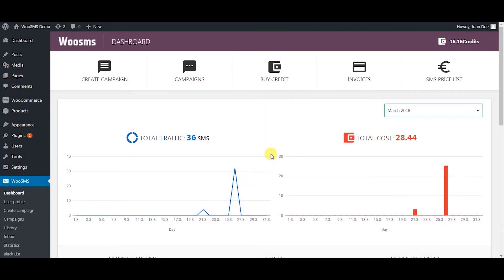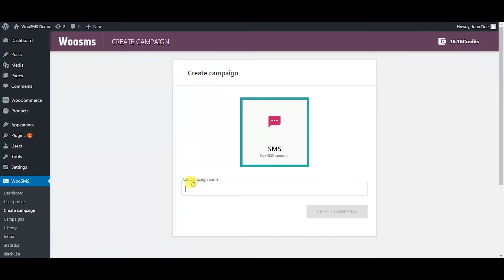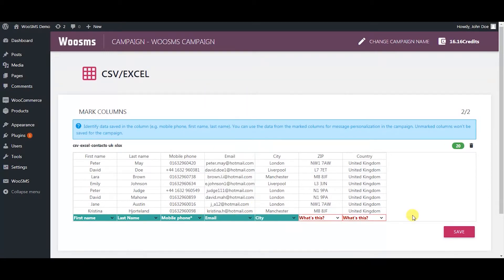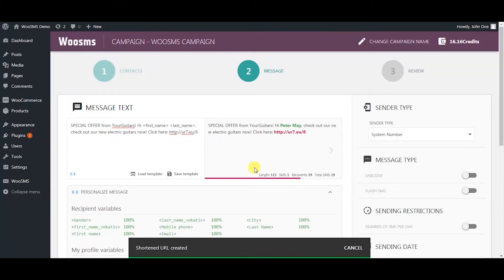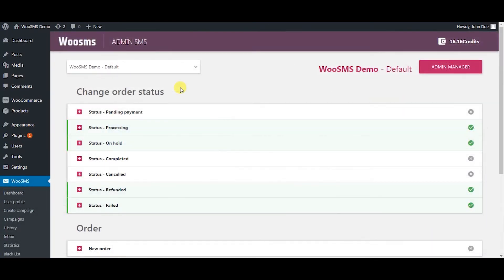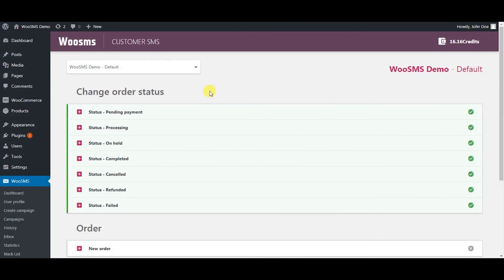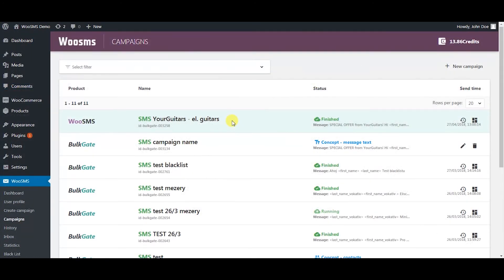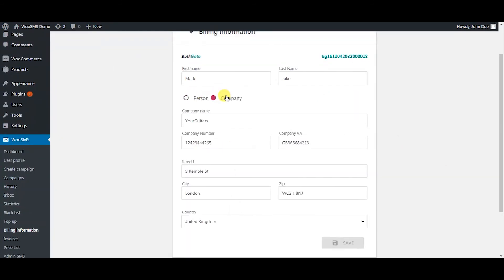SMS module for WooCommerce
Extend your WooCommerce store capabilities and create new oppotunities for your business with BulkGate. Check this walkthrough video.

Reach your customers anywhere in the world with BulkGate

Link to our web. See all our SMS modules